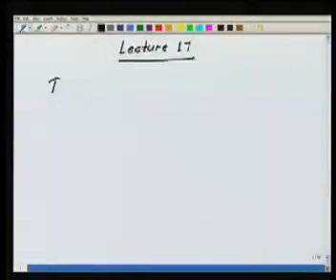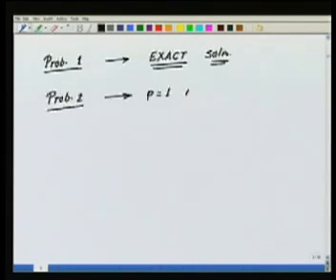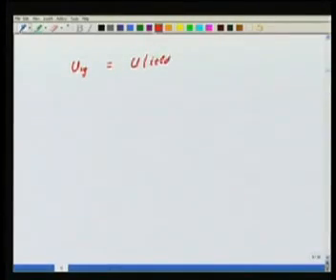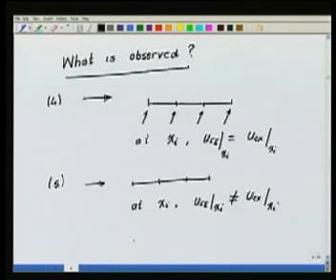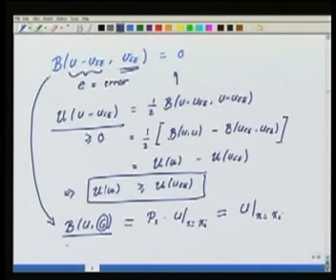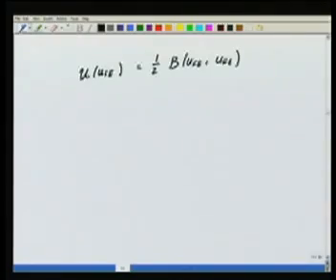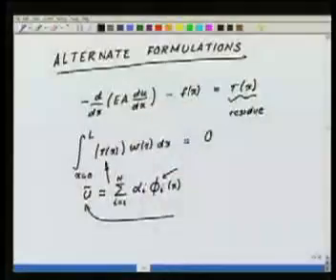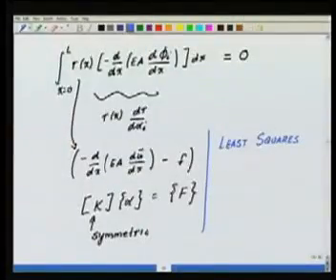Module 6 Lecture 1 Finite Element Method